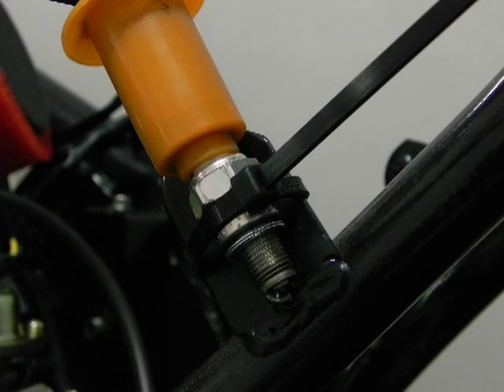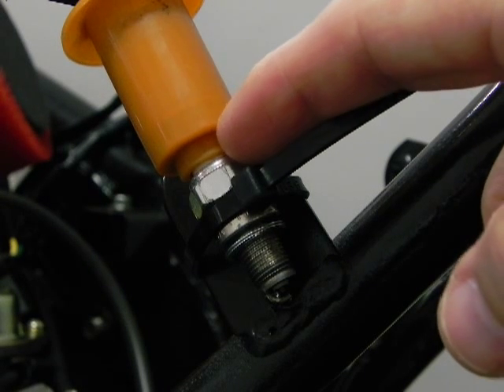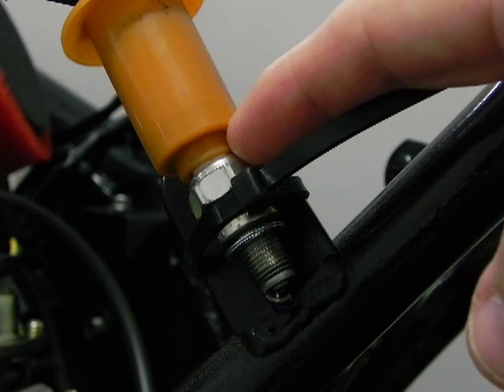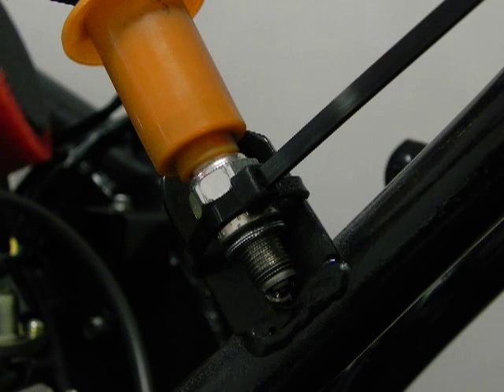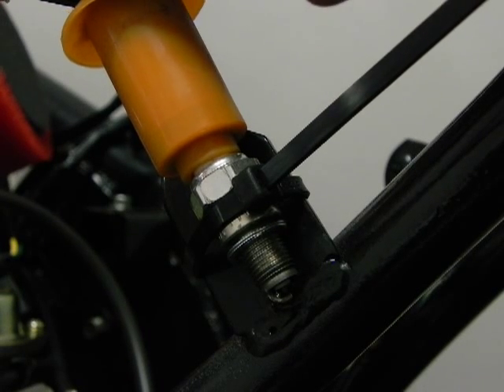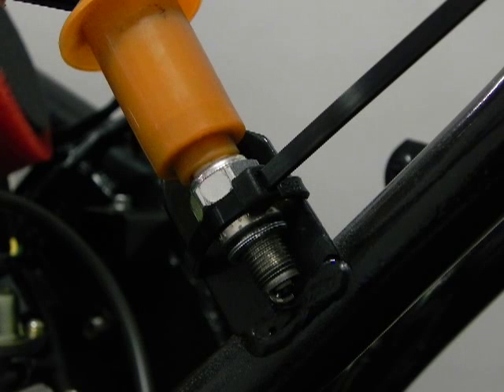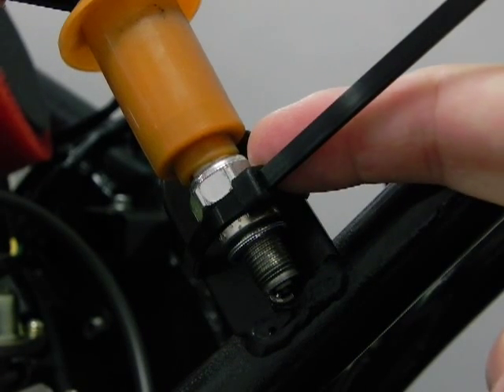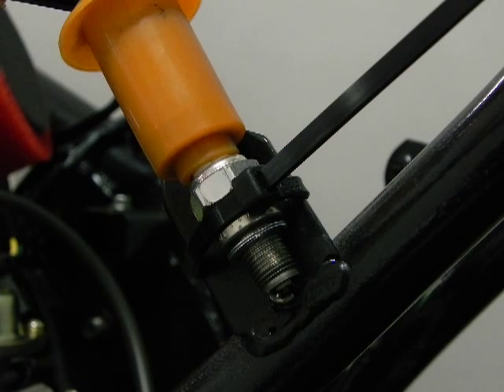GY6 Spark Test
Scooter spark test procedure and diagnostics